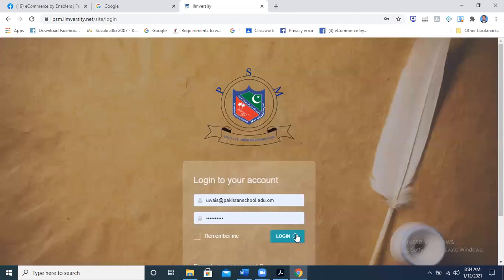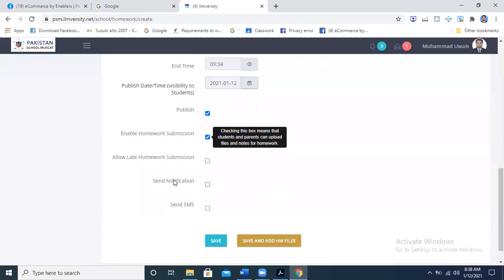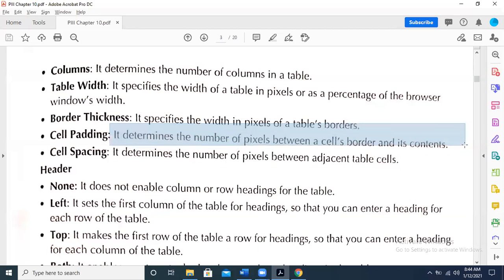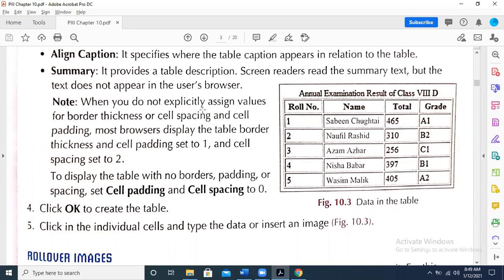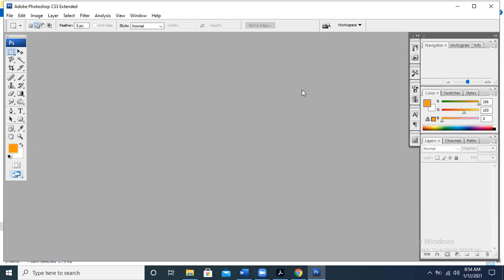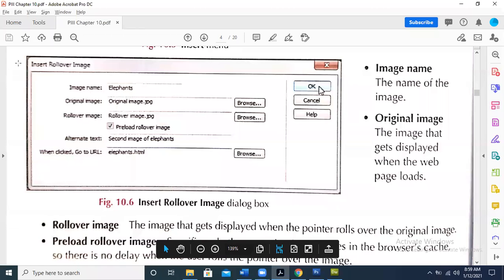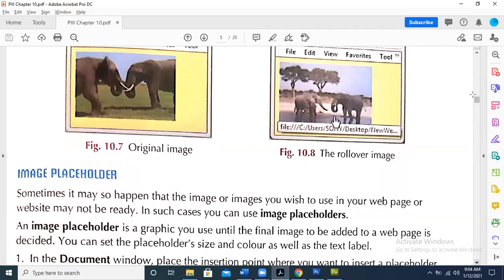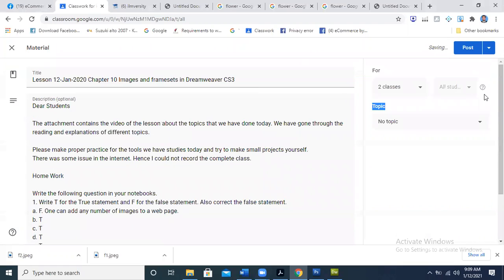PIII Computer Science Chapter 10 Images and framesets in Dreamweaver CS3 12 Jan 2020